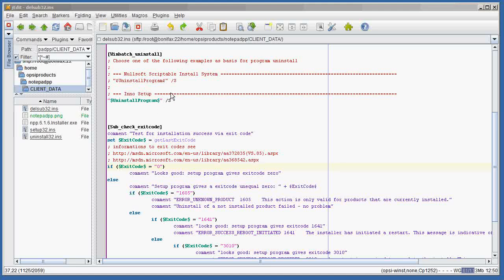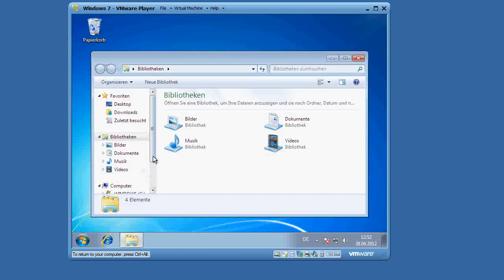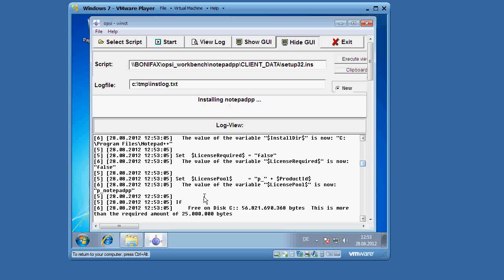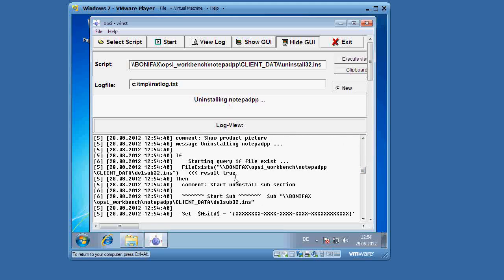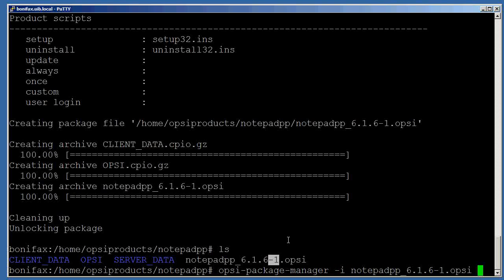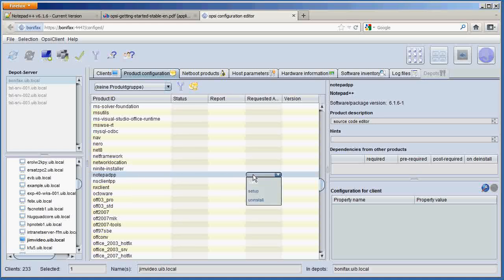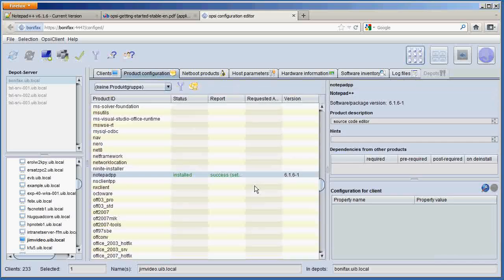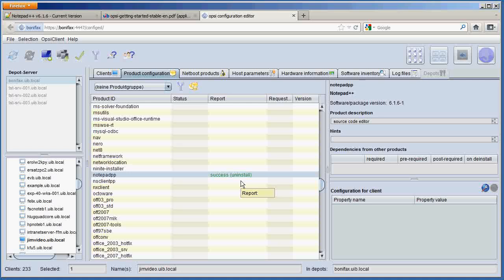Client Management with opsi: How to make a opsi product. Part 3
How to make a opsi product:
Part 3:
Test the script, make the product file, install it on the server and final roll out via opsi.